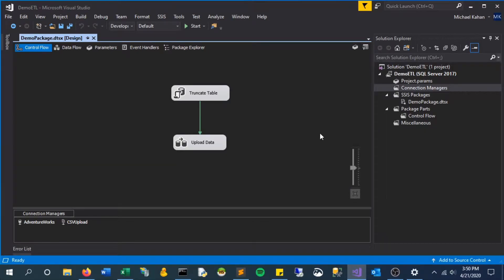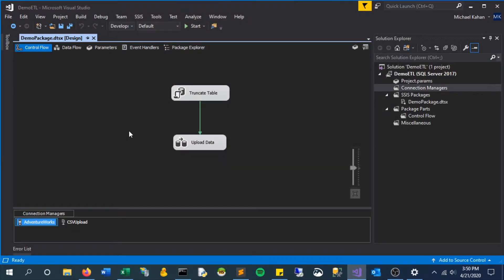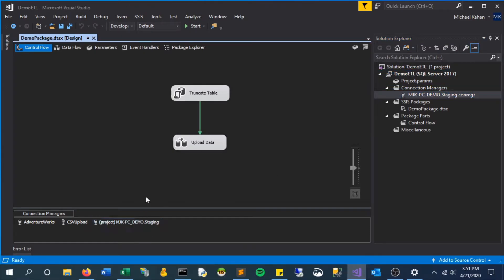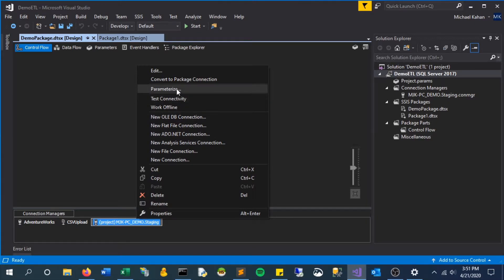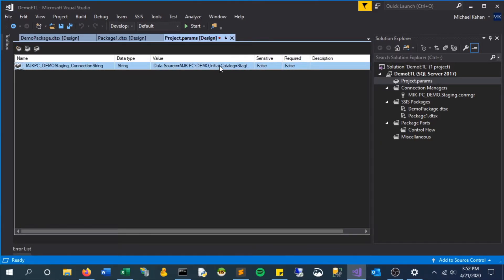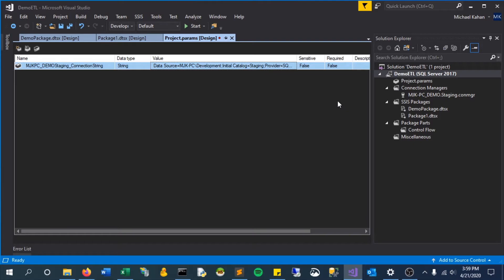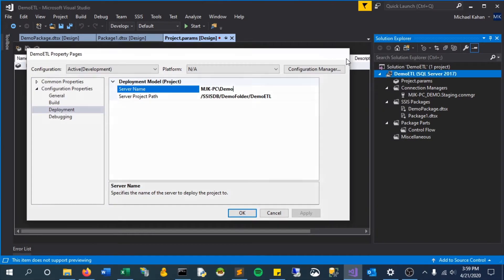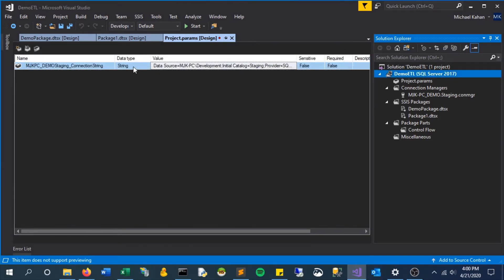Managing environment connections in SSIS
Learn how to best manage data source connections across different environments.

Title & Tags:
Dynamically Manage Connections Across Environments | SQL Server Integration Services (SSIS) Tutorial